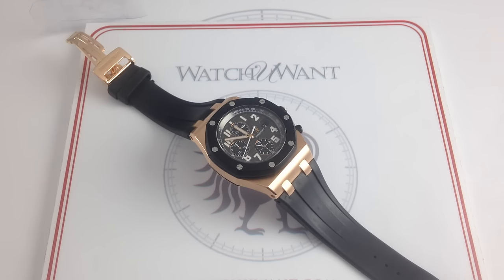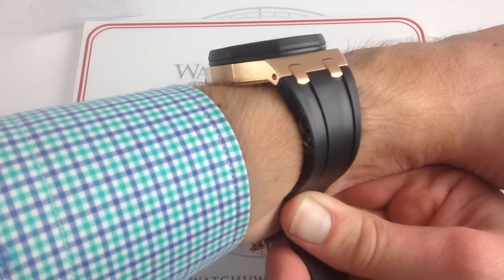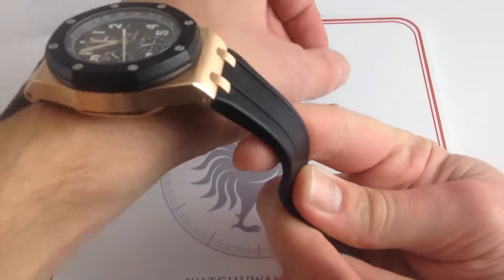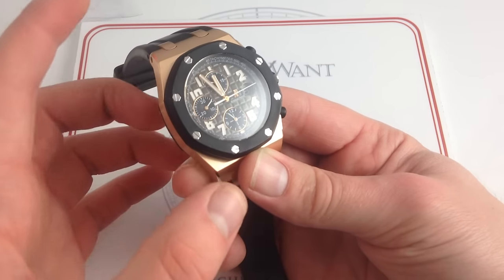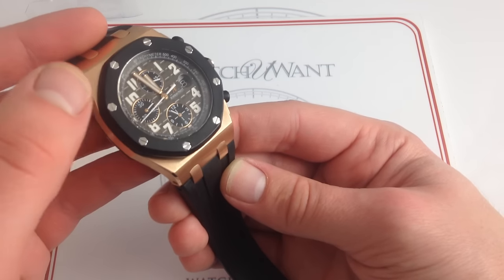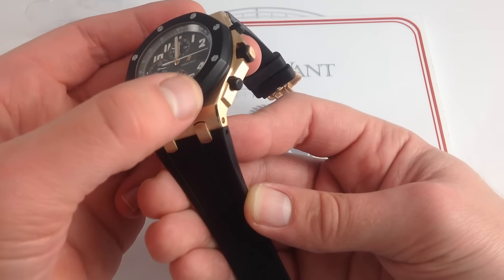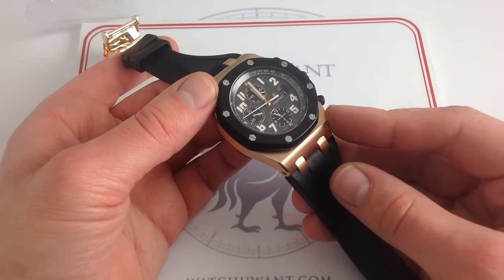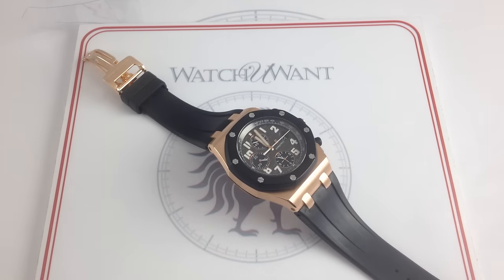Audemars Piguet Royal Oak Offshore "Rubber Clad" 25940OK Luxury Watch Review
Hands-on AP ROO "Rubber Clad" Review

The Audemars Piguet Royal Oak Offshore "Rubber Clad" is a legend within a legend. While the original AP Royal Oak Offshore launched itself into immortality in 1993, the 2002 debut of the "Rubber Clad" model propelled the newly-minted icon into the 21st century. This 18-karat rose gold Royal Oak Offshore Chronograph represents one of the last and most refined examples of this discontinued collector favorite.

18-karat rose gold makes a high-impact statement. Combine the luster of colored gold with the stark industrial matt black of natural vulcanized rubber, and the effect becomes singular. This Audemars Piguet Rubber Clad pulls no punches from its exquisite high polish gold deployant clasp to its gloss anthracite "mega tapisserie" hobnail dial.

Each Audemars Piguet Royal Oak Offshore "Rubber Clad" is defined by its bonded-rubber bezel. The entire component is wrapped inextricably by soft natural black latex rubber. The challenge of obtaining flush fit, uniformity of shape, and durability in a moulded component cannot be overstated; this is craft-level manufacturing at its finest. While the standard Audemars Piguet Royal Oak expresses a sliver of its rubber bezel gasket, and the Royal Oak Offshore ups the ante with an oversized bezel gasket, the black rubber of this Offshore's bezel blends into a monolithic continuity where it abuts the gasket. As a result, the Royal Oak Offshore Rubber Clad appears to boast an even larger and more prominent bezel structure than the standard model.

The contrast created by the junction of rose gold and black rubber is a recurring motif on this Royal Oak Offshore. In addition to the signature bezel, this reference 25940OK is equipped with the celebrated Audemars Piguet "Diver" natural rubber strap.

Originally shipped with the Royal Oak Offshore Wempe, Scuba, and Diver time-only models, this supple and flexible option has become a favorite of Offshore chronograph owners with smaller wrists or desire to take their 100m water-resistant watch swimming. Aesthetically, the sharp visual break between the gold lugs and black strap complements the contrast between rubber-wrapped bezel and gold case.

All features of the hand-finished Royal Oak Offshore Rubber Clad hail from the same design studios and finishing ateliers as Audemars Piguet's finest dress references, ultra-thin models, and classical Jules Audemars round watches. The style may scream "Arnold!" but the impeccable finish whispers "Newman." Few sports watches can elicit the full spectrum of human emotions, but a solid-gold AP Rubber Clad  inspires reactions ranging from respect to outright awe. Look no further than the hand-chamfered lug shoulders, the hand-set 18K Arabic numerals, and the impeccable polish of the inset bezel bolts for evidence of the human touch.

Inside the massive rose gold case, the Audemars Piguet Royal Oak Offshore Rubber Clad features a caliber 2326/2840 modular automatic chronograph. Uniquely, the Offshore Rubber Clad retained the Jaeger-LeCoultre base movement for the entirety of its 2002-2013 production life. As a result, this H-series AP Offshore is one of comparatively few to feature the last and most advanced version of the JLC 889 base movement. With a free-sprung balance, a double laser-welded hairspring, unidirectional automatic winding, and unlubricated ceramic rotor bearings, this last-of-the-breed AP 2326 is both more efficient and more durable than any prior JLC-powered Offshore. And retaining the JLC base movement has another advantage; the thin JLC movement allows AP to retain the soft iron anti-magnetic movement shield from the original Offshore. This component cannot be fitted to Offshore variants with the thicker in-house caliber.